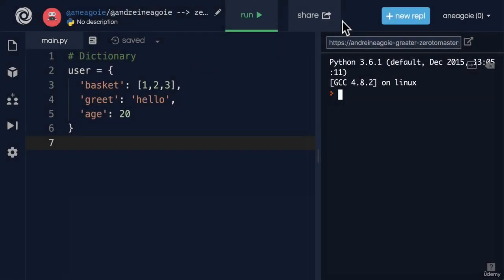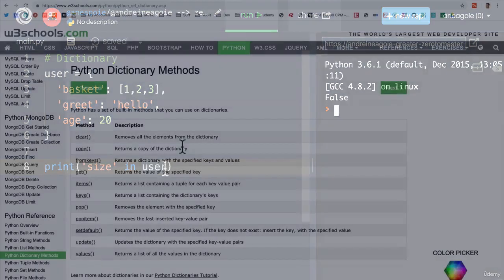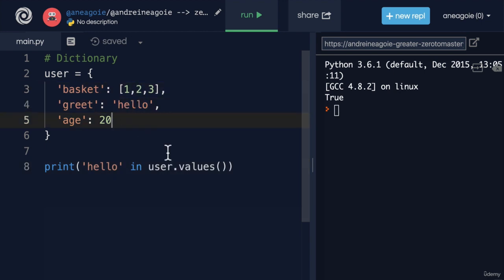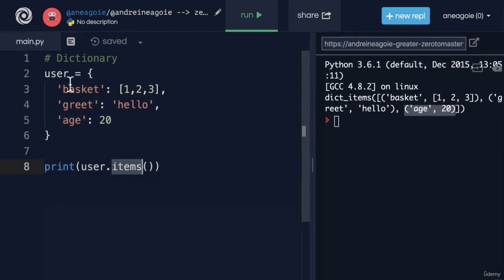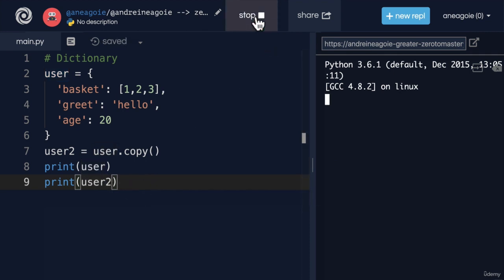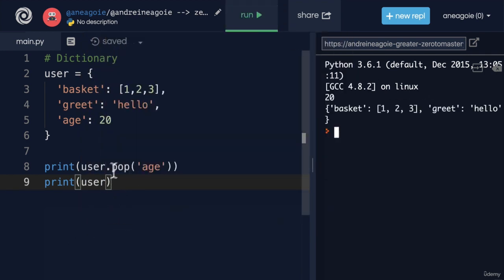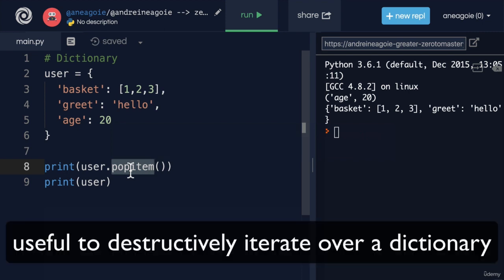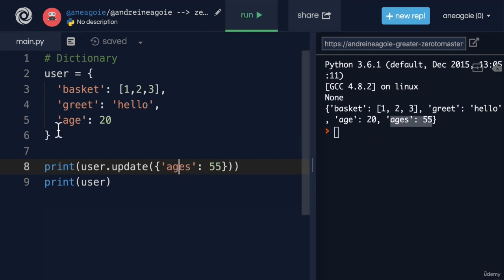045 Dictionary Methods 2